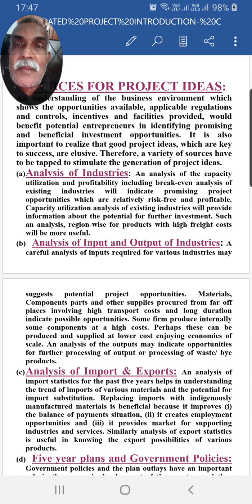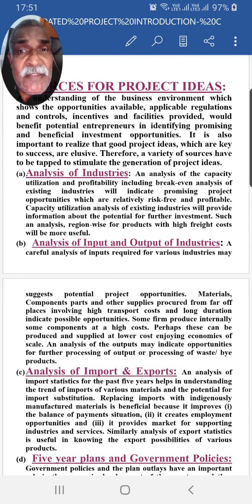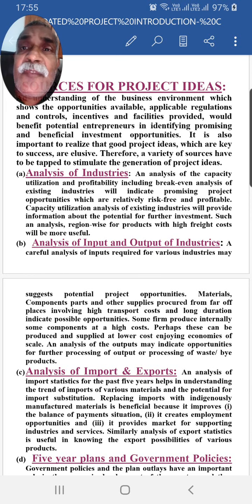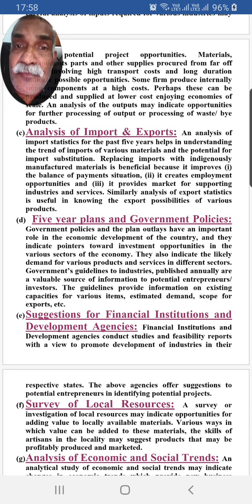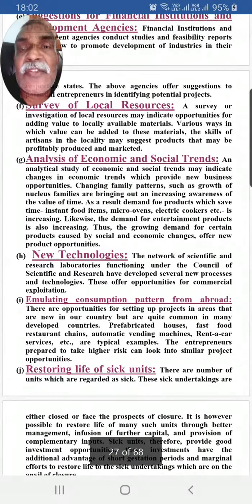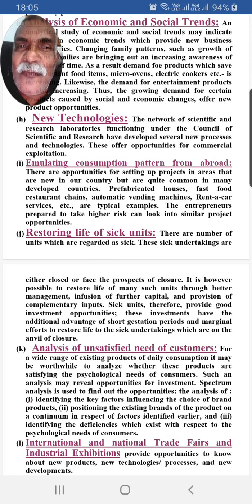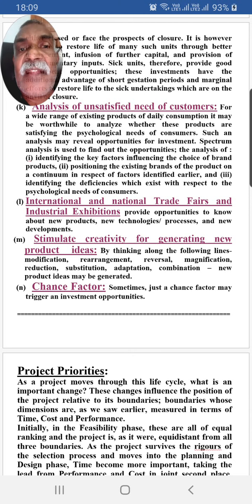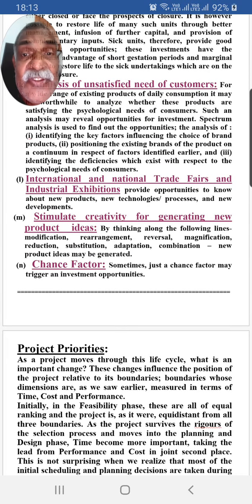PROJECT MANAGEMENT - SOURCES OF PROJECT IDEA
In this lecture we will learn about the sources which will help us to generate good ideas to invest our capital.